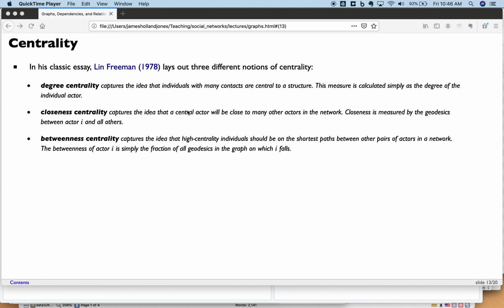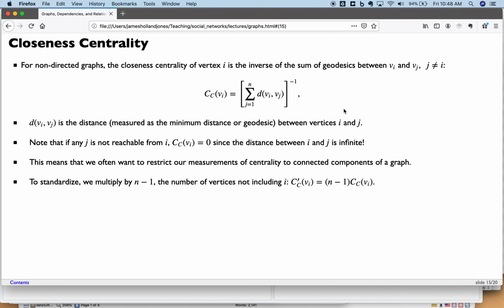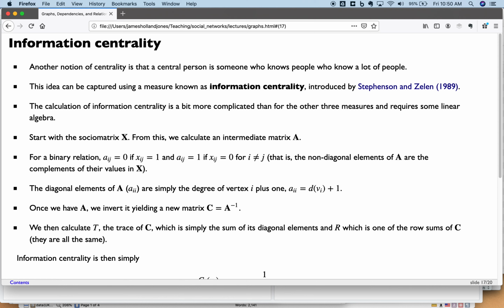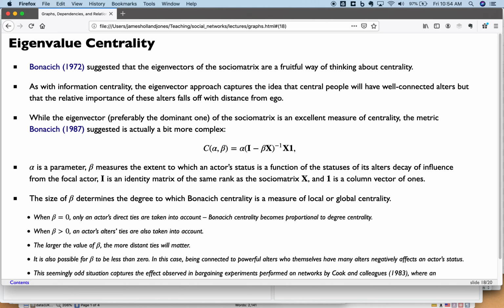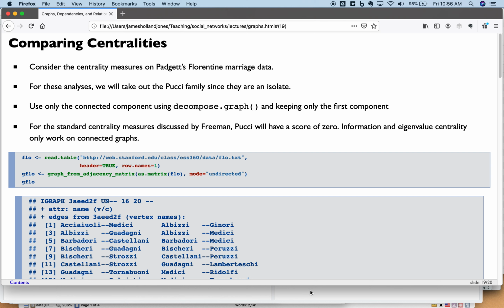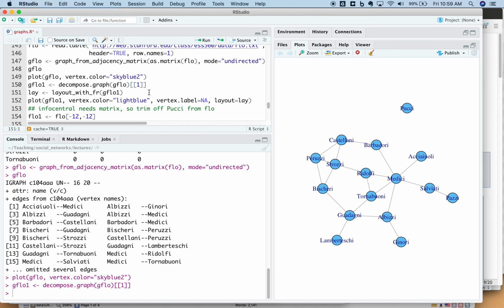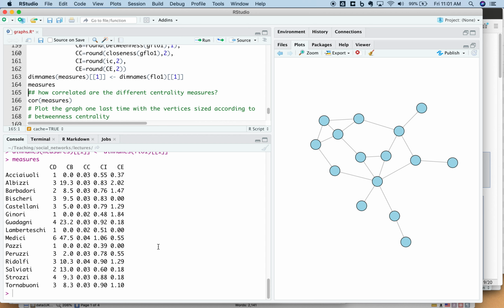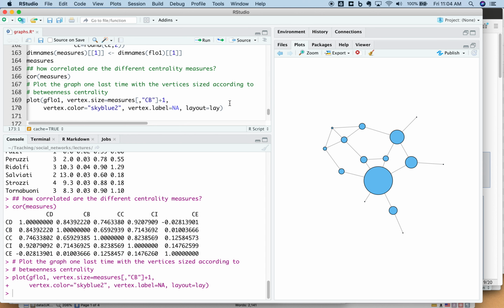Introduction to Centrality Measures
I describe a number of classic measures of network centrality and their calculation, in particular, (1) degree, (2) closeness, (3) betweenness, (4) information, and (5) eigenvalue centrality.